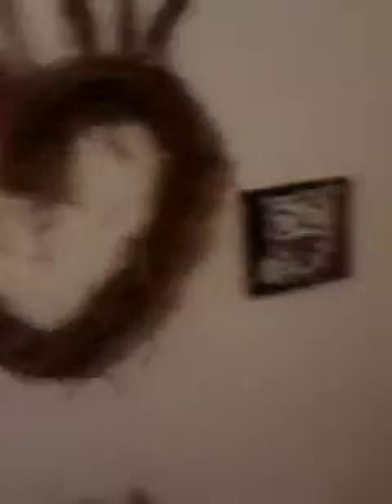Getting rid of the old in 2013 part1